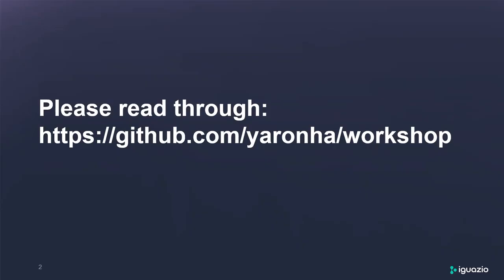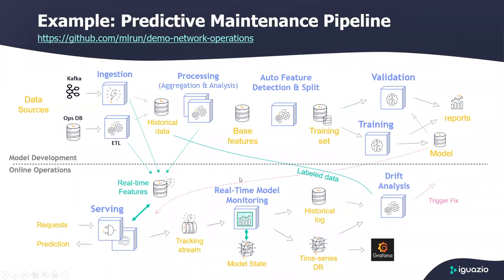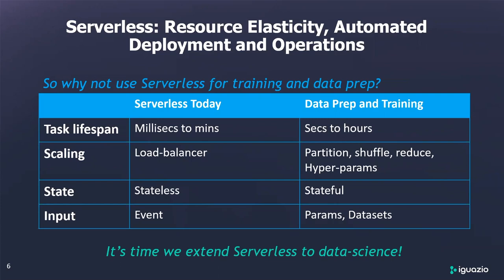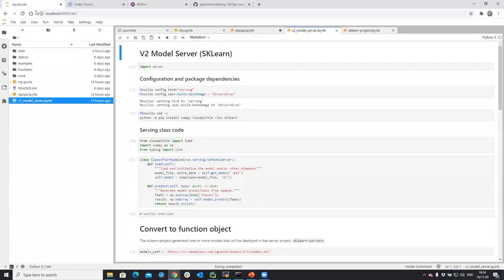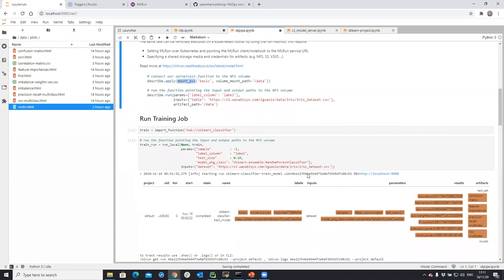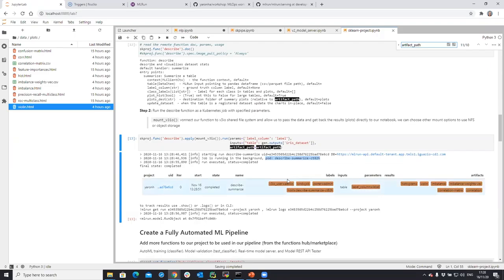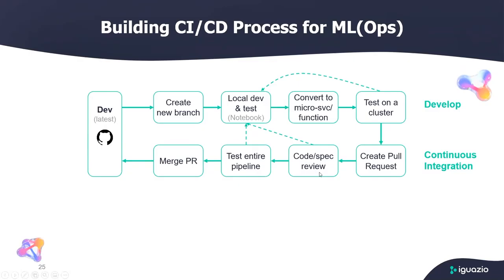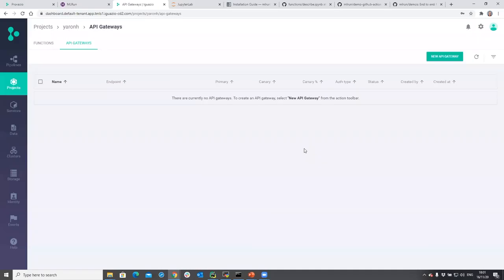MLOps & Automation Workshop: Bringing ML to Production in a Few Easy Steps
The process of moving from data-science research to a full-blown production pipelines is long and resource consuming.  New practices like MLOps, and tools like Kubeflow (ML toolkit and pipeline management over Kubernetes) are emerging to provide the equivalent of CI/CD for data science projects, but this requires dedicated ML engineering teams to translate the data-scientists / engineers work to production ready code.

Serverless can simplify data science by automating the process of code to container and enables users to add instrumentation and auto-scaling with minimum overhead. However, serverless has many limitations involving performance, lack of concurrency, lack of GPU support, limited application patterns and limited debugging possibilities. In this session Yaron Haviv discusses Kubeflow, and how it works with Nuclio – an open source serverless functions framework and MLRun – an open source MLOps orchestration framework, enabling serverless data science and full ML lifecycle automation over Kubeflow.

Yaron shows real-world examples and a live demo and explains how these open source tools can significantly accelerate time to market and save resources on your ML projects.